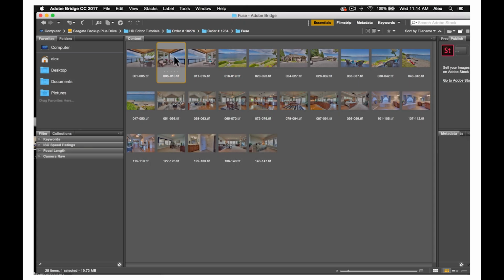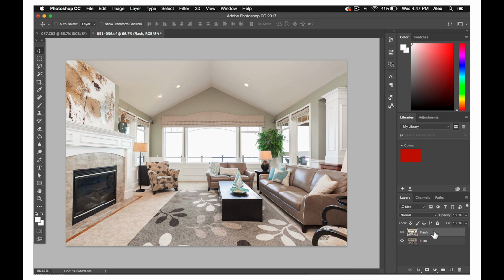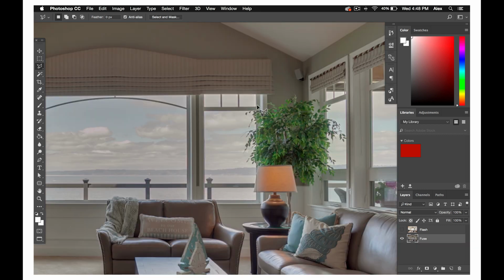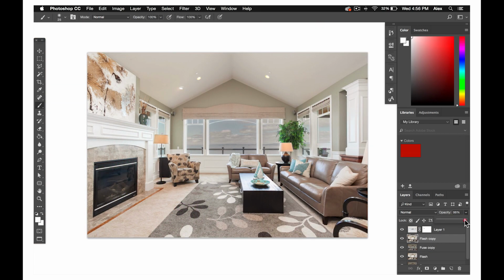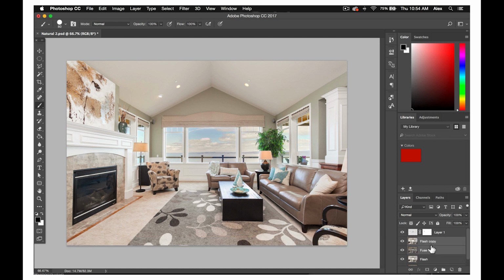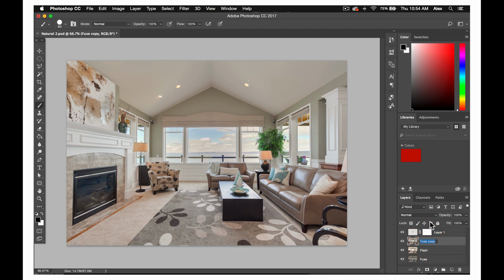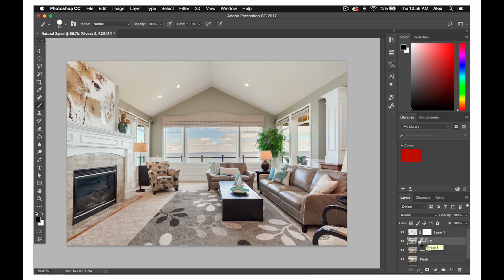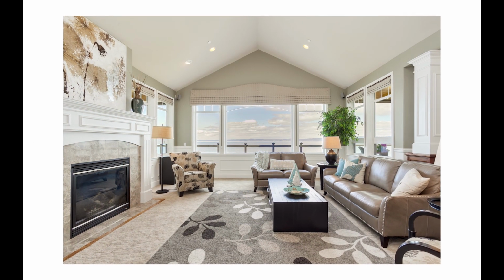The Basics of Blending Flash with Fuse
Need help getting your editing done? Try our editing services!